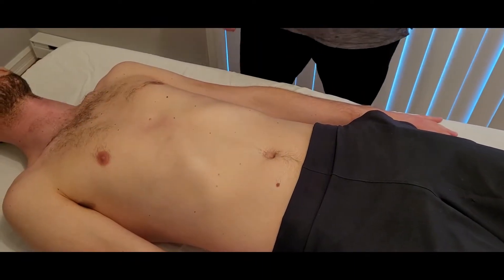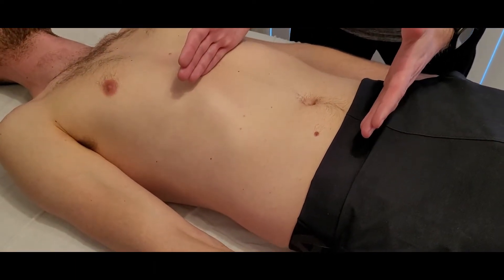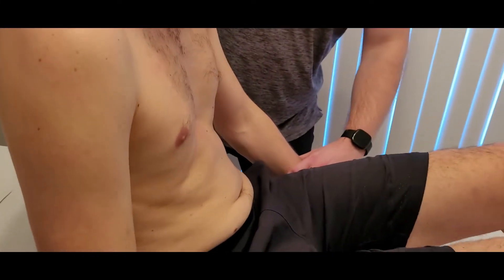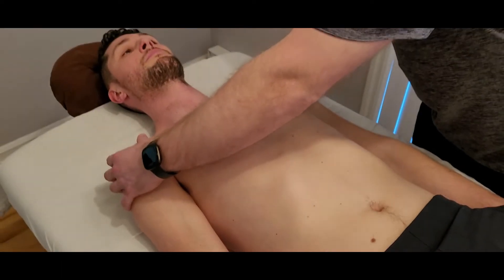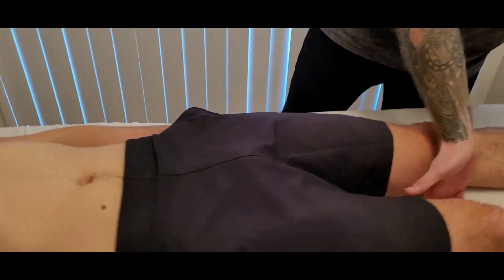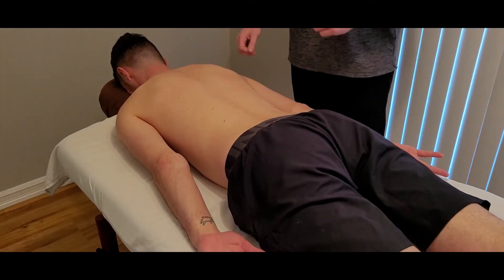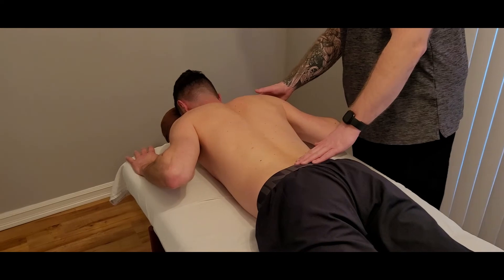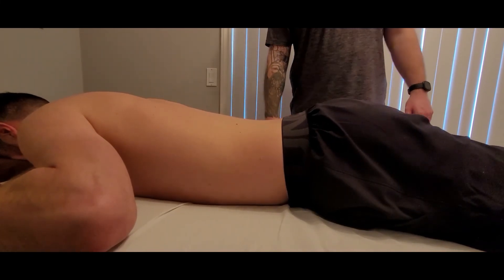Manual Muscle Test & Lengthening - Rectus Abdominis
This is a detailed explanation of how to manual muscle test and lengthen rectus abdominis muscle by Keith Bootsma, RMT.